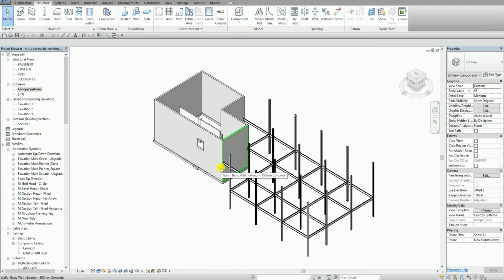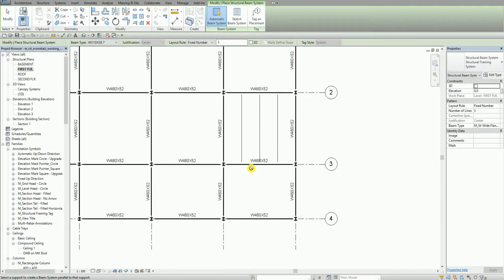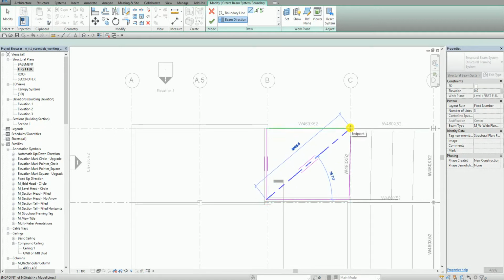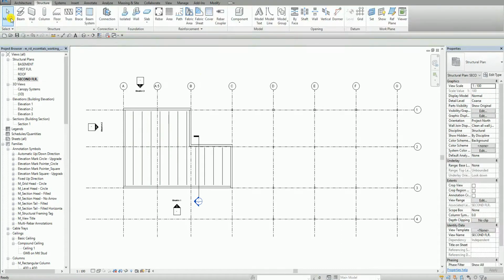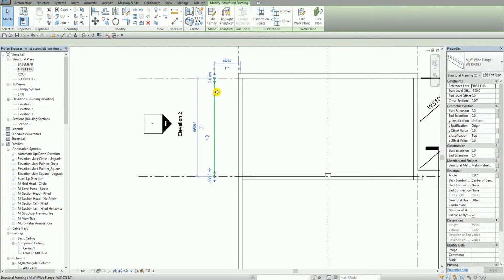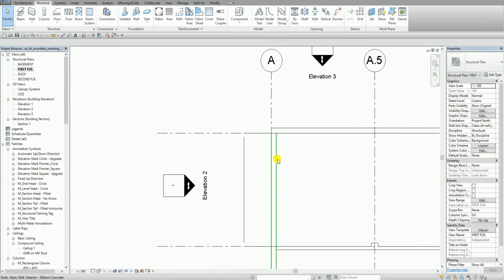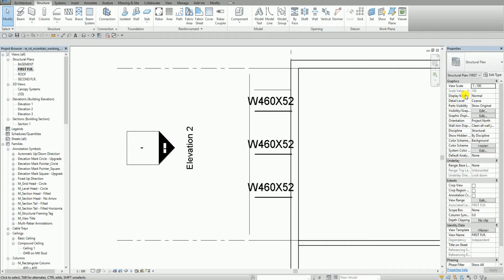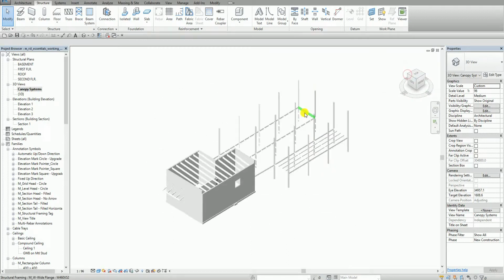REVIT STRUCTURE 2017: WORKING ON BEAM AND BEAM SYSTEMS